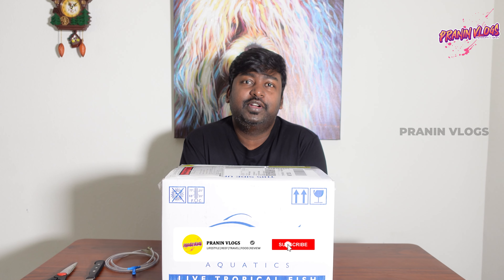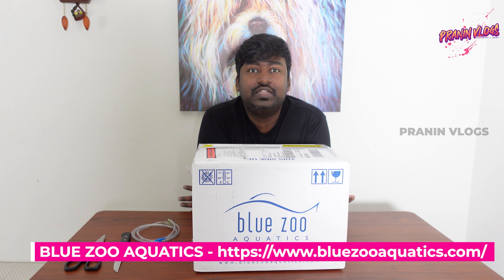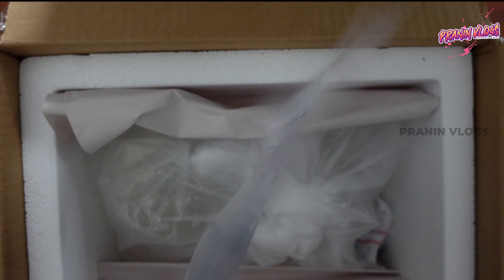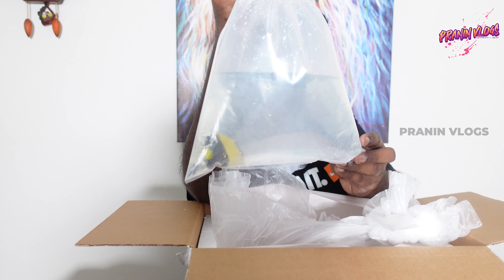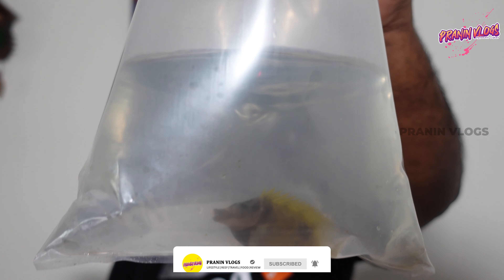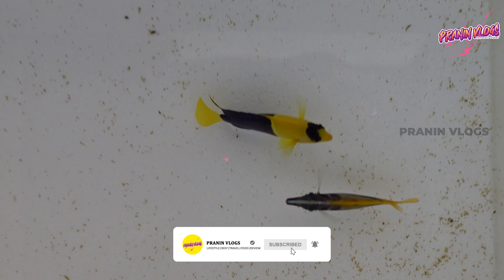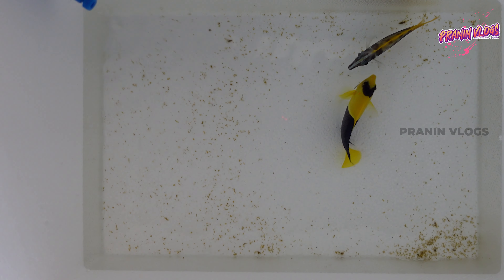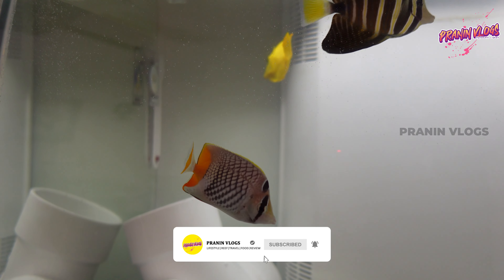Marine Fish Unboxing|FoxFace Rabbit|Bi Color AngelAdding to QT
Welcome to Pranin vlogs by Prasath and Nindiya.
This video talks about the unboxing of the marine fishes bought from Blue Zoo Aquatics. Also talks about the acclimation process and adding to QT.